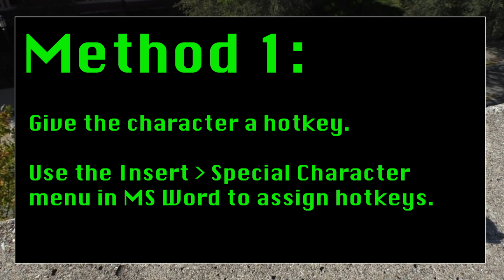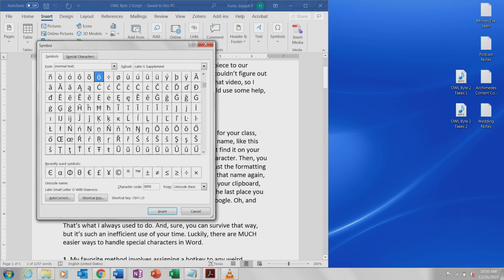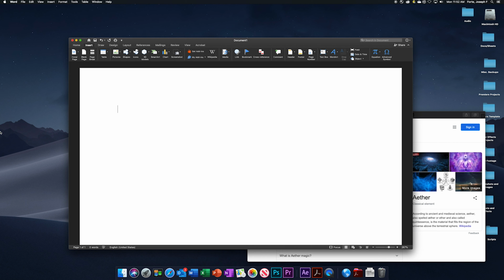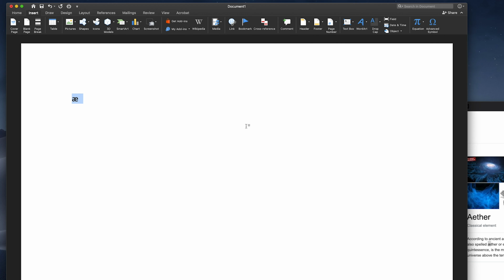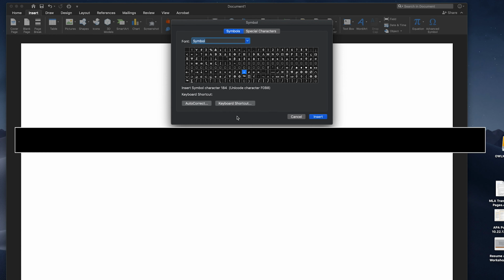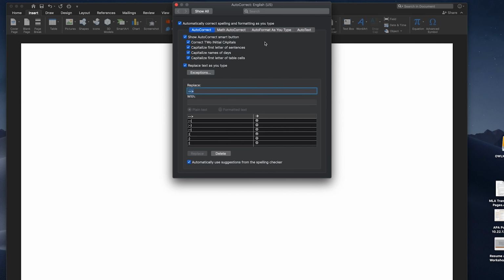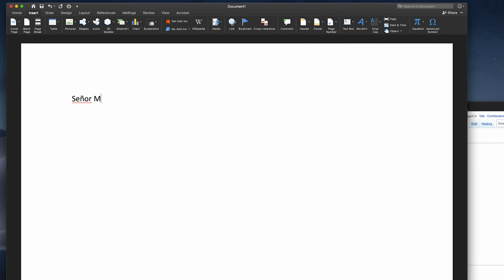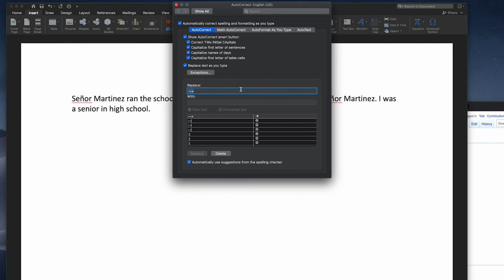OWL Byte 2: Working Efficiently with Special Characters in Microsoft Word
Method 1 (Hotkeys): 1:11
Method 2 (AutoCorrect): 2:40
Method 3 (Manual): Directions below.

In this OWL Byte, learn to improve your academic workflow via a few time-saving tricks for handling special characters.

MANUAL OPTIONS FOR MACS

- If you’re on a Mac, you can press and hold most of the letter keys to bring up associated special characters. Then, just press the number beneath the one you want. So, e.g., if you want a C character with a cedilla [ç], just hold C and press 1 when the little menu pops up. Easy.
- Also on Macs, you can press Ctrl+Command+Space to bring up a menu that lets you insert certain special characters, along with emojis.

MANUAL OPTIONS FOR WINDOWS
- If you’re on Windows, you can try using the Character Map, which is pre-installed on most Windows machines. Find this program using the Start Menu or the Windows search feature, which you can usually call up by hitting the Windows key + S. Once you open the Character Map, you can select whatever font you want, pick the special character you want, and then double click it to add it to this “Characters to copy” box at the bottom. Click “copy” to add these characters to the clipboard, where you can paste them into your document as needed.
- Windows 10 also supports an emoji menu that contains symbols and special characters similar to the Mac one. By default, the shortcut for this is Windows key + . (i.e., the Windows key plus the period key).
- Finally, if all else fails, Windows folks can try using alt codes. To do this, you need to make sure num lock is on. Then, look up the numerical code for the character you want to print, hold Alt, and type in that code using the number pad on the right side of a standard QWERTY keyboard. To be clear: don’t use the normal numbers that above the letter keys. Use the number pad on the right. We recommend visiting Alt-codes.net, which provides the codes for basically all of the special characters you could imagine. It also provides instructions for what to do if you’re using a laptop (as laptops often have smaller keyboards without the special number pad).